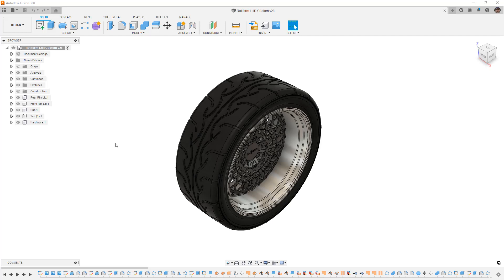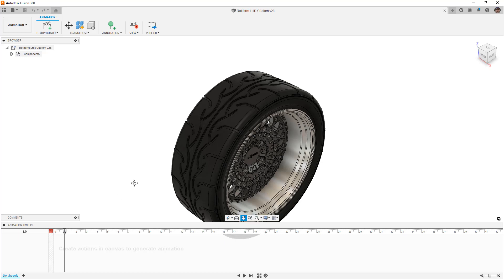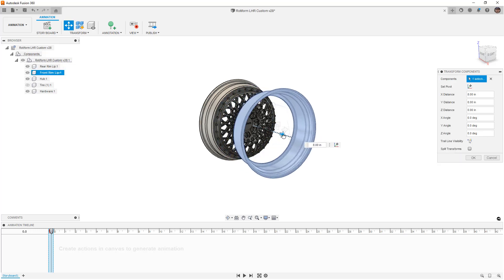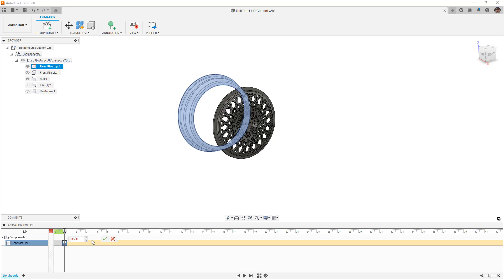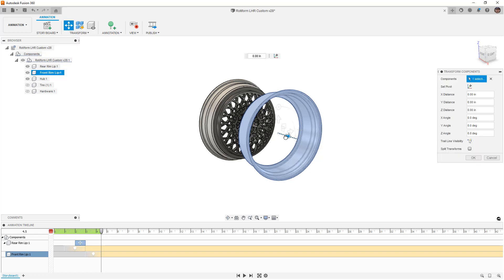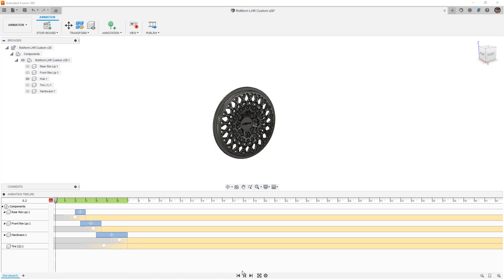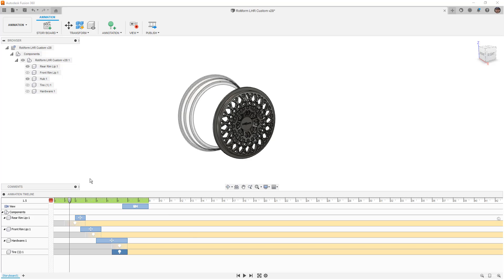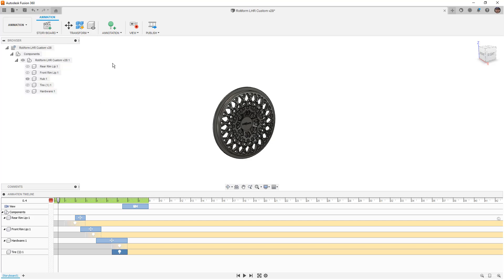Fusion 360 Quick Tip | Basics of Animations | Everything You Need To Know (Almost)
In this video we are going to tackle a question that came through on the Discord server.  Presenting a design to a client and showing how the parts go together.  So today we are going to look at the basic workflow of creating an animation in Fusion 360.

There isn't much to Animations in Fusion 360, but there are some things that can help when presenting your ideas.  If you want to follow along you can download the dataset